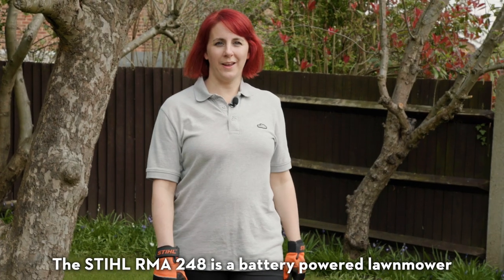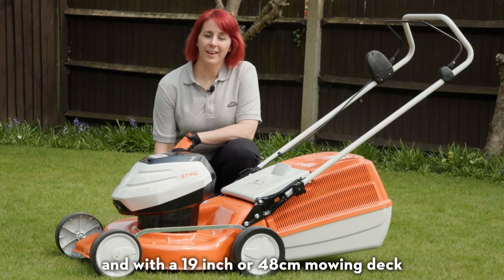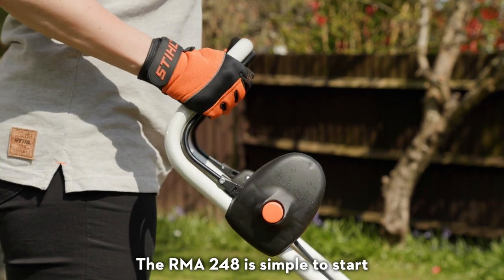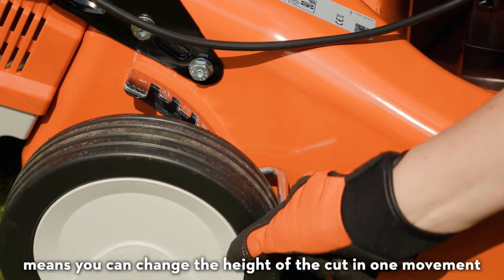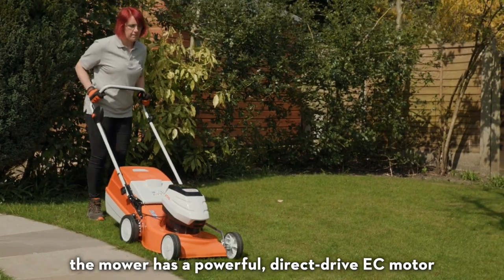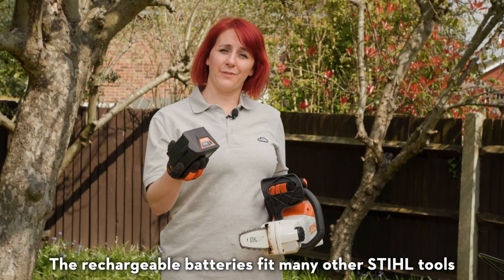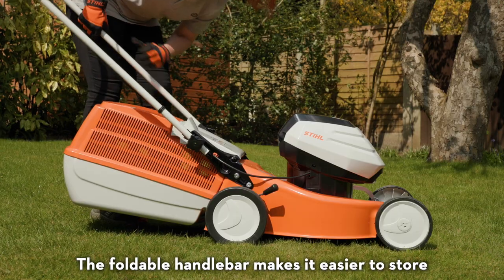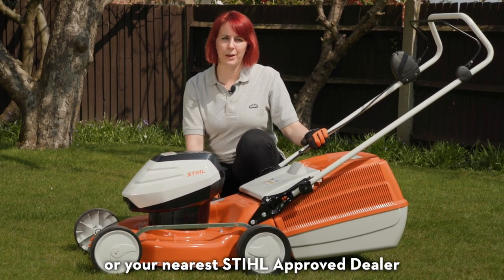STIHL RMA 248 Cordless Lawn mower | STIHL Battery Lawn Mower | STIHL AK System | STIHL GB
The new STIHL RMA 248 is a cordless mower in the STIHL AK System. Quiet, easy to manoeuvre and simple to use, the RMA 248 is a functional, robust, steel-decked mower that’s good value for money and, with a 19 inch or 48 cm mowing deck, can cover the lawn quickly and efficiently. It also comes with a 5-year extended domestic warranty (subject to registration and annual servicing).

This STIHL lawn mower is designed for small to medium-sized lawns and will mow an area of 250 square metres (or approximately the size of a tennis court) on one charge of our STIHL AK 30 battery.

The STIHL RMA 248 is simple to start and easy to push around the garden; plus, with a large 55-litre grass box that fills right to the brim, you can spend more time cutting and less time emptying. The grass box also has a fill level indicator that drops down when the grass catcher box is full.

The central cutting height adjustment means you can change the height of the cut in one movement as the spring-loaded mechanism makes switching positions effortless. There are 7 cutting heights to choose from, from 25 to 75mm.

Powered by STIHL's AK system 36-volt lithium-ion batteries, the cordless lawn mower has a powerful, direct-drive EC motor with an ECO mode built-in. When full power is not required the blade speed automatically slows down to suit the grass condition, saving battery. If you encounter tougher grass or leaves, the blade automatically speeds up again.

The rechargeable AK 30 batteries fit many other STIHL tools in the AK system, including battery powered hedge trimmers, grass trimmers and cordless chainsaws. Once a battery becomes depleted on the STIHL RMA 248 mower, it's easy to swap it over to another, and there’s even storage for a spare battery as shown in the video.

 The foldable handlebar makes it easier to store in the garage or shed, and the grass box is easy to remove to make it more compact.

If you’re looking for a good value cordless lawn mower in our AK system, the STIHL RMA 248 is a great option for mowing your lawn.